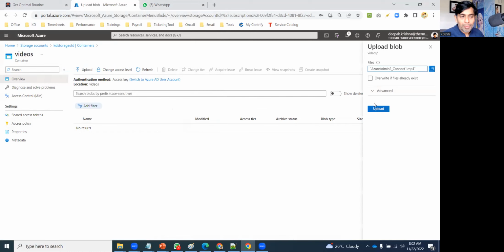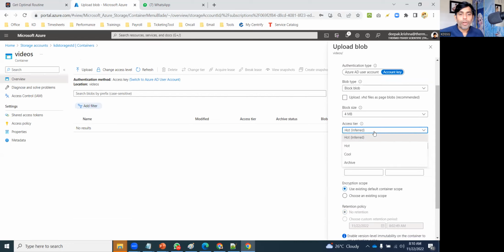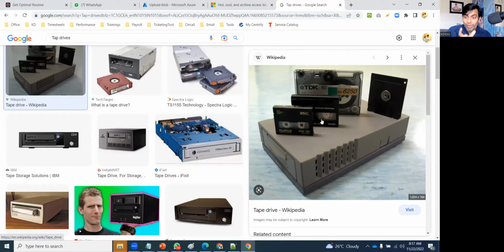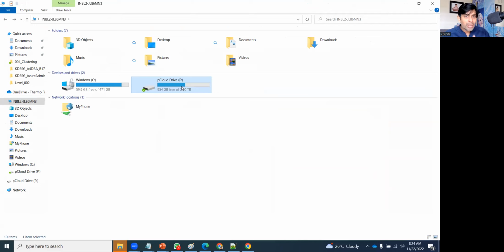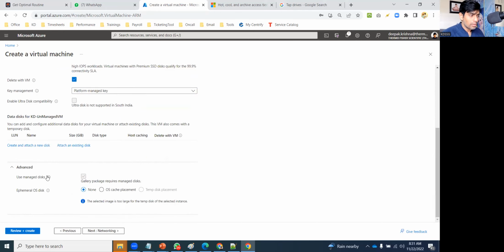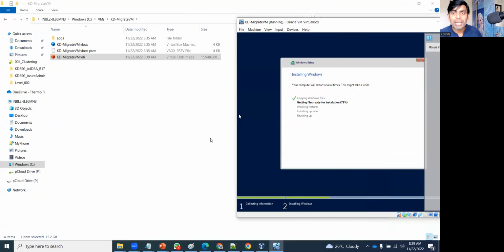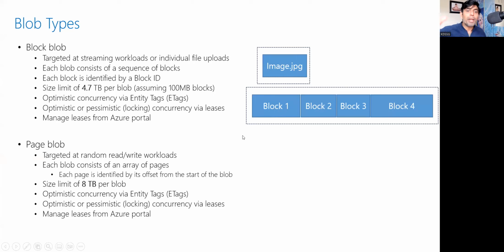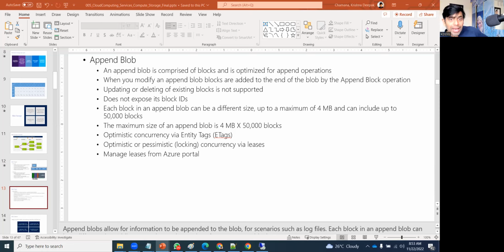KDSSG AzureAdminB2 Session019 22Nov2022 Storage7